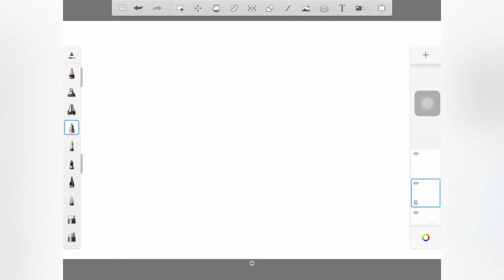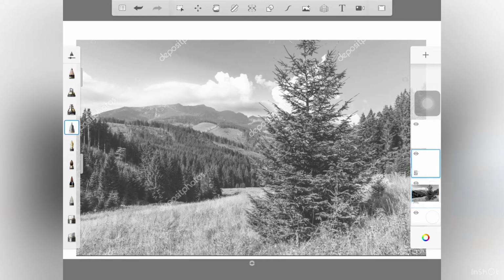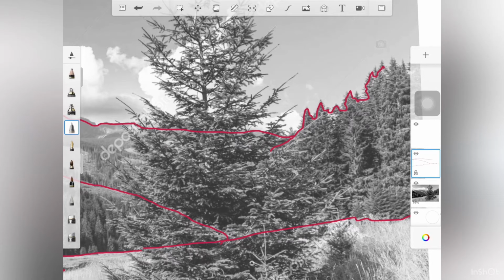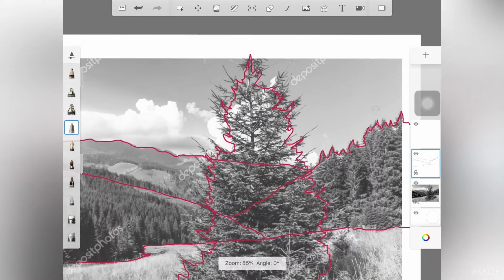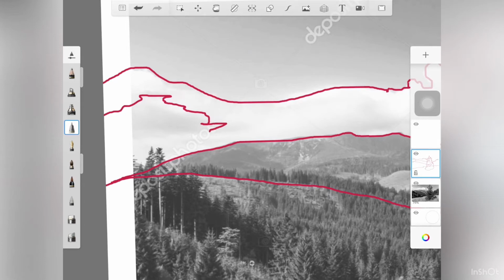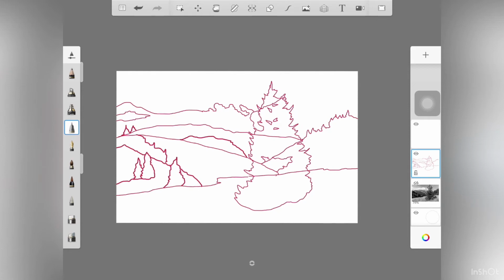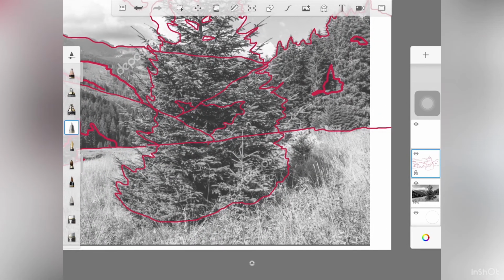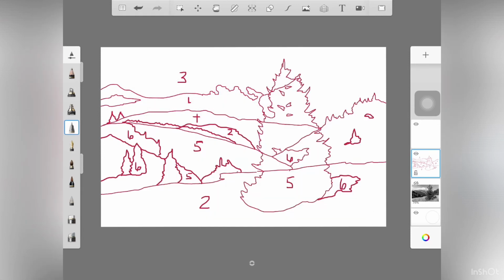Creating a Value Landscape /Part 1/ MullichArtClass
Using Auto Sketchbook create a 6 or more Value Landscape. Part one the skeleton sketch.